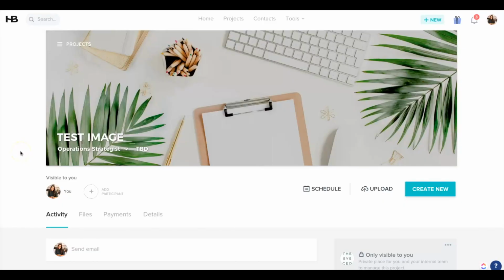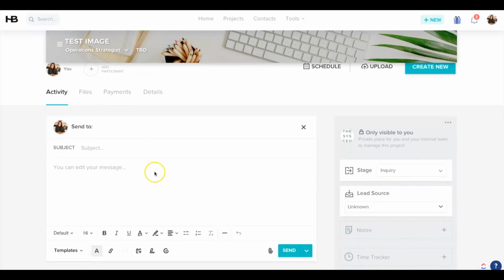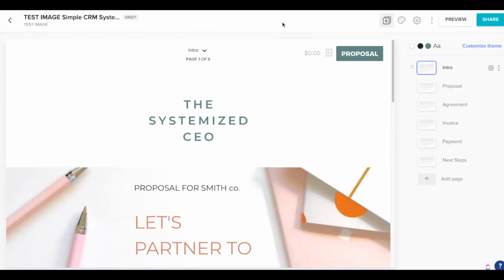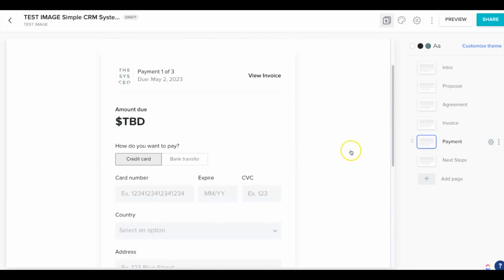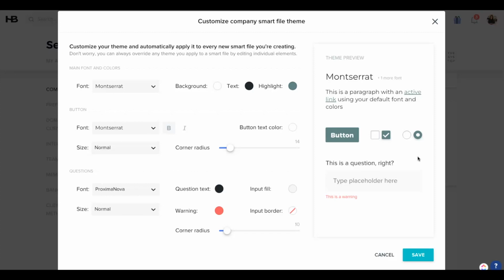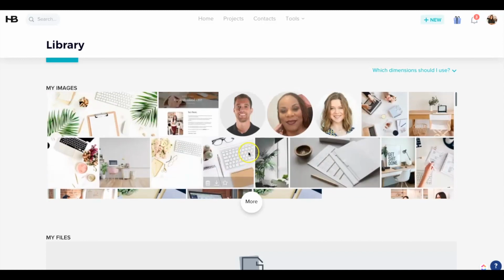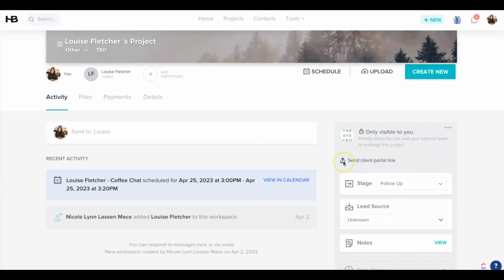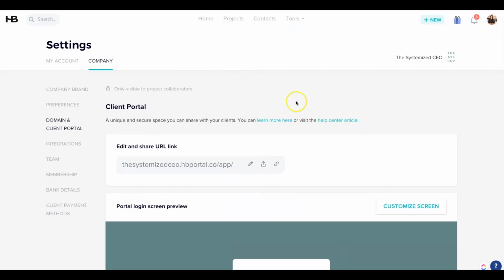5 Ways I Use HB to Elevate My Consultant Client Experience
In this video - 5 Ways I Use HB to Elevate My Consultant Client Experience

Watch this video for an inside look at HoneyBook in action to begin to dream about the beautiful sales journey you can take your next lead on with minimum hand-holding (thanks to the in-house automation).

✨ KEY SHORTCUT